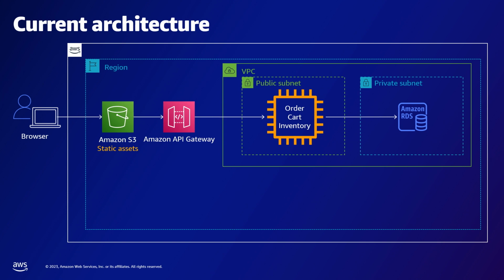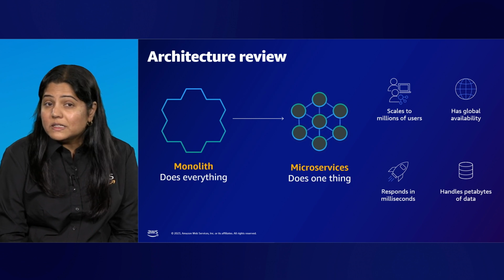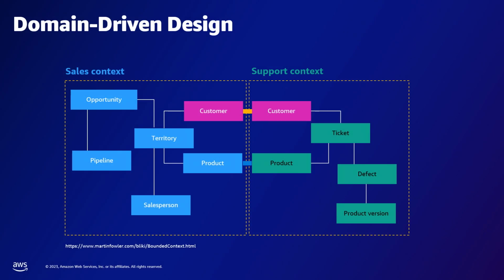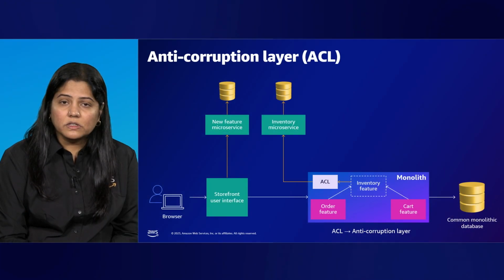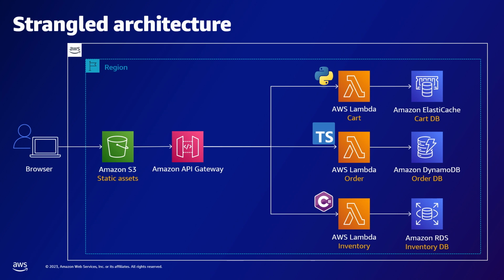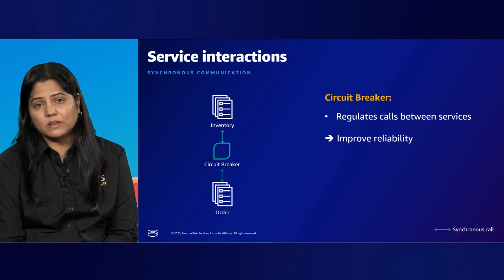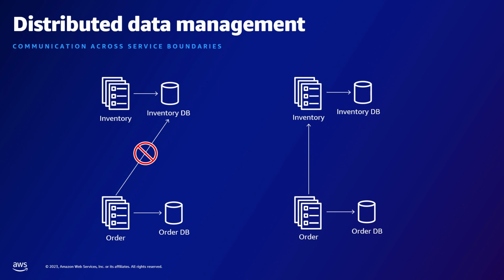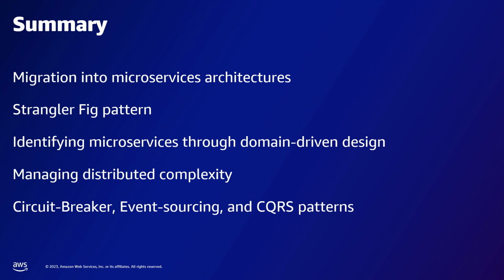AWS Summit ANZ 2023: Modernise your monolith using strangler pattern | AWS Events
When migrating complex monolithic applications to a more microservice based architecture, organisations can face transformation risk, and business disruption. The strangler pattern is used to reduce those risks by incrementally replacing existing business domain bounded contexts with new services. In this session, you walk away with examples of how to implement the strangler pattern on an existing monolithic application by incrementally creating new microservices on AWS.